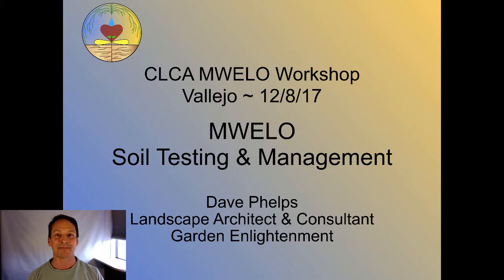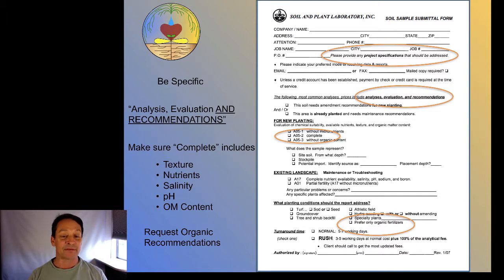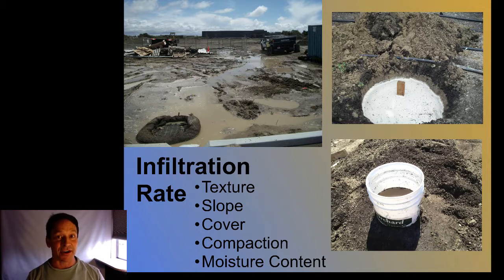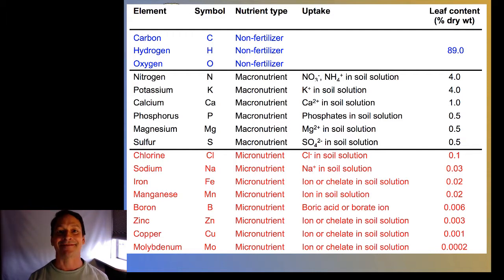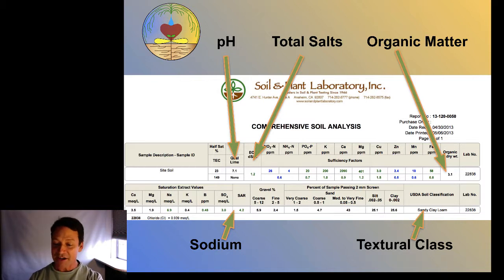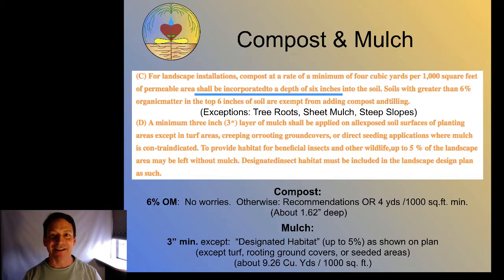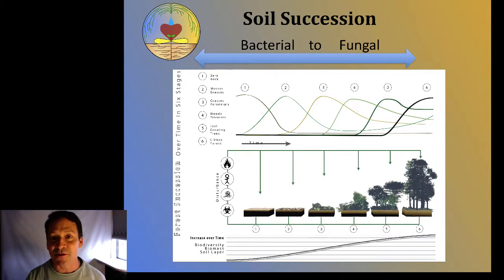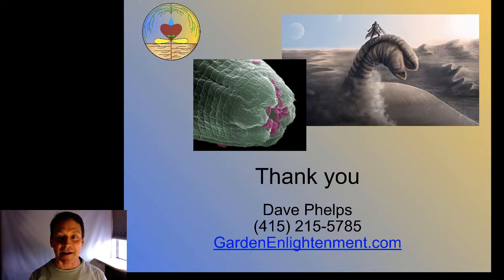WELO.Soils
Water Efficient Landscape Ordinance Compliance -Soils